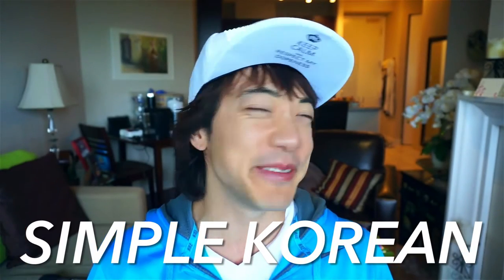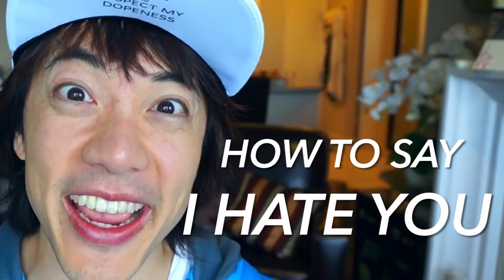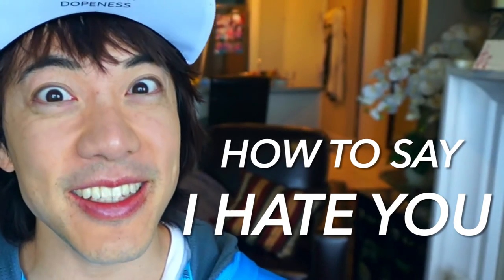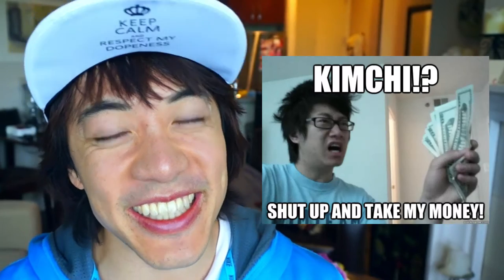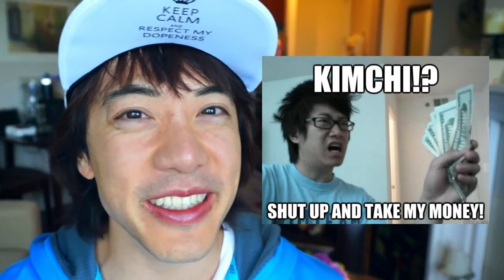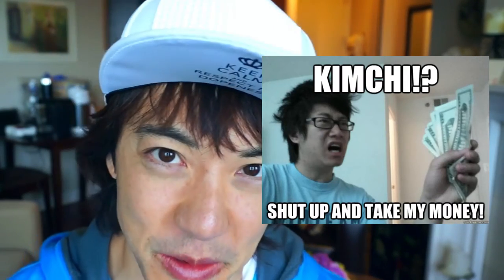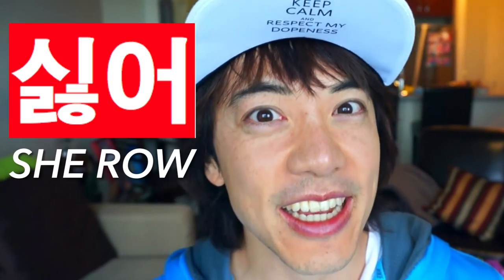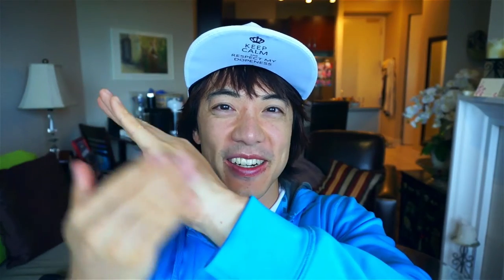How To Say I HATE YOU in Simple Korean 싫어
Justin :)